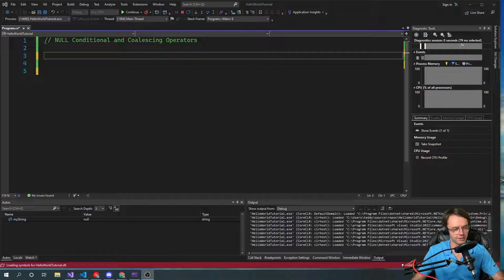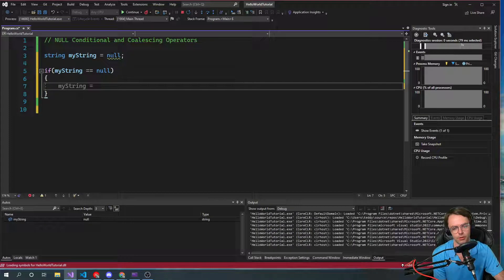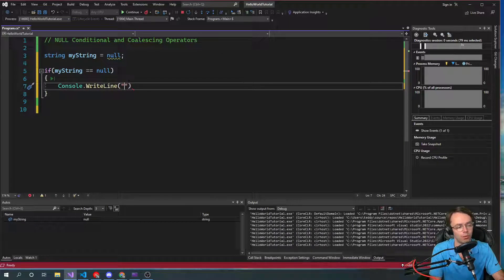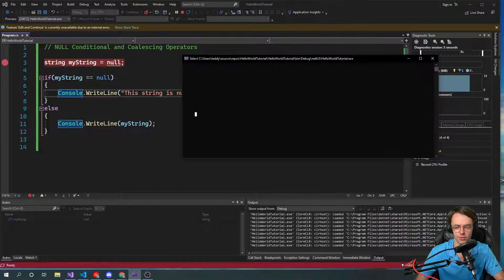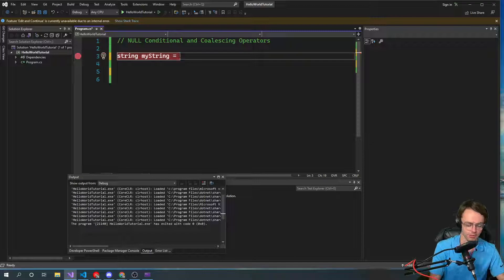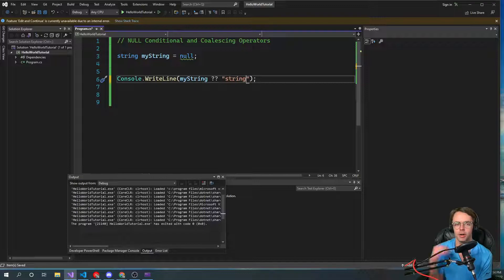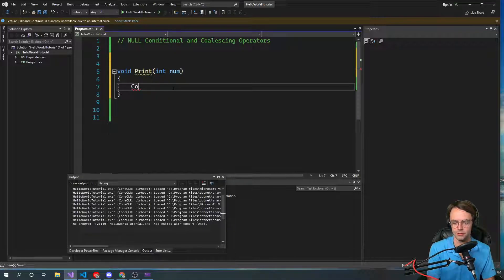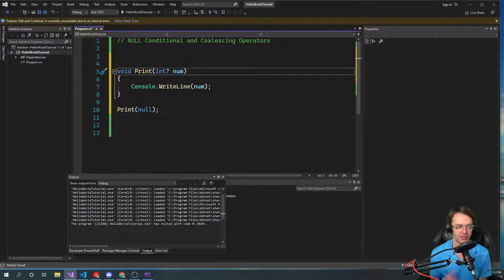C# Tutorial For Beginners: Null Coalescing/Conditional Operator